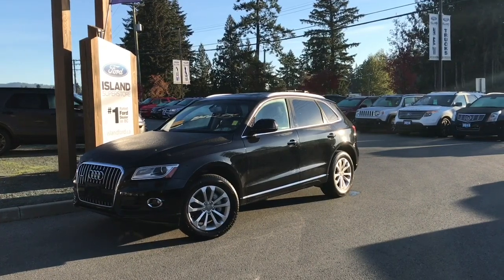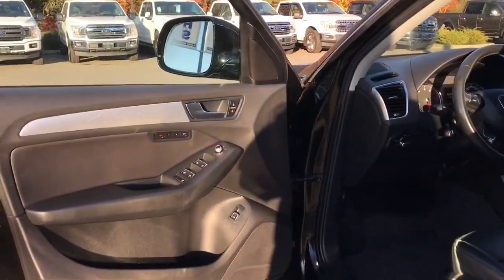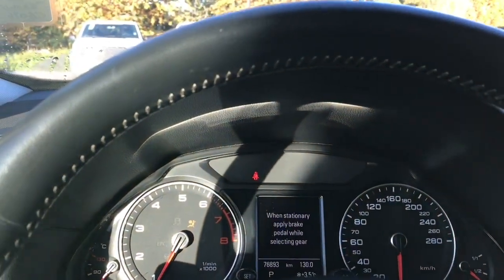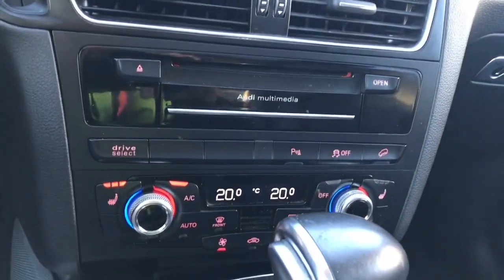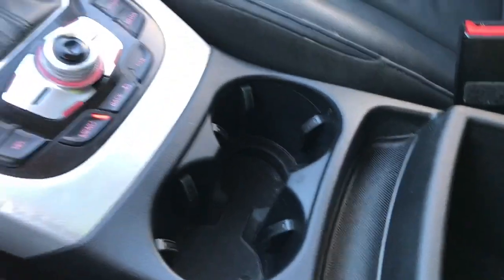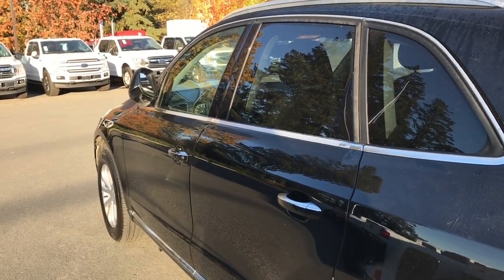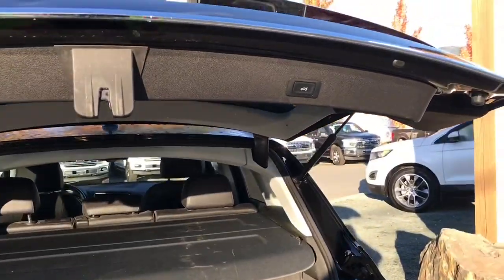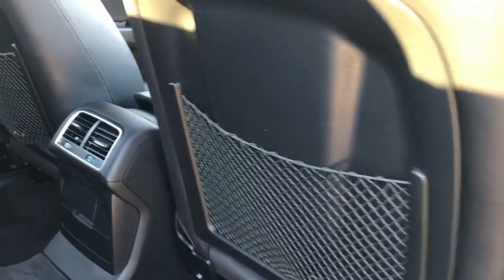2016 Audi Q5 W/ leather, Nav, AWD Review| Island ford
Come down today to check out this 2016 Audi Q5!
Jump in and take the chill off the day! Changing seasons isn't a problem with heated mirrors as well as heated seats and dual climate control for your driver and passengers comfort. Enjoy media choices of AM/FM or CD. Center console and cupholders keeps everything in its place. Leather seats with power and lumbar for driver and power for the front passenger as wel. The rear seat folds down in a 60/40 split to enlarge the cargo area. There's a tonneau cover to keep items out of sight. The keyless entry fob and push button start get you in and away. A dual panel moonroof lets the sunshine in and has a power slide feature should you want a little air. There's cruise control as well as hands-free diaing and navigation at your fingertips on the steering wheel so you can keep your eyes on the road. The rear defrost, heated and powered mirrors and H ID headlights with halogen fog lights let you see and be seen. If your arms are full no worries, you can release the trunk with the fob or a push of a button inside the vehicle. The back up camera with back up sensors alerts you to possible objects that may be in your path. If you have no credit, bad credit or rebuilding your credit let our finance specialist help you purchase the perfect vehicle. If you're from the mainland, we'll cover your BC Ferries fare with the purchase of a vehicle. We are BC’s #1 Rated Ford Dealer. Price is plus $599 Dealer Documentation Fee and is subject to applicable taxes. Dealer # 40142. It’s always a great day for a drive at Island Ford